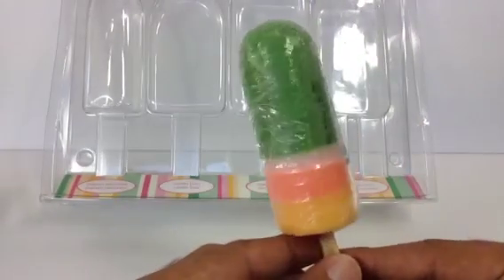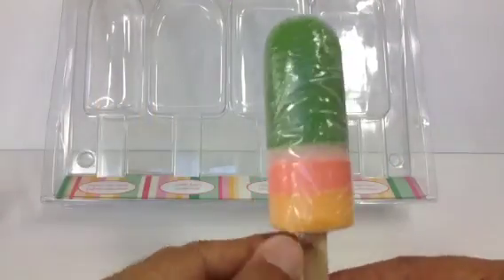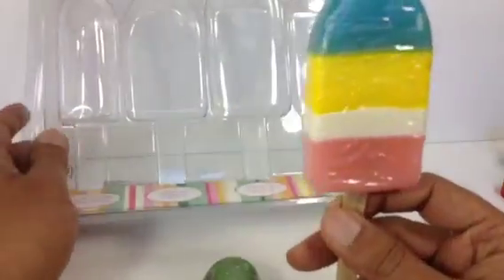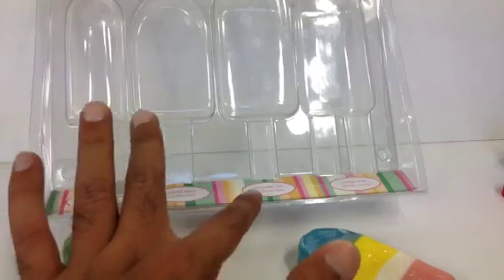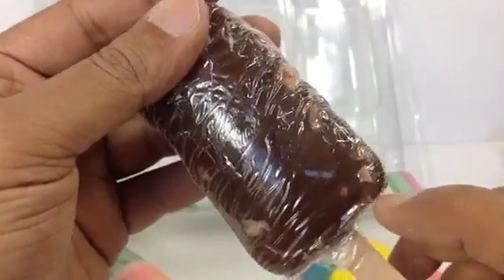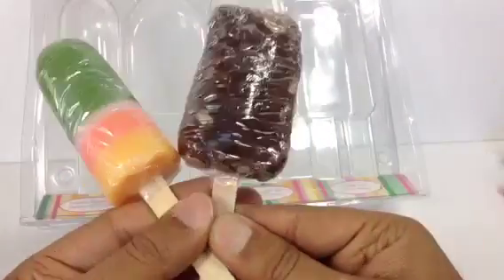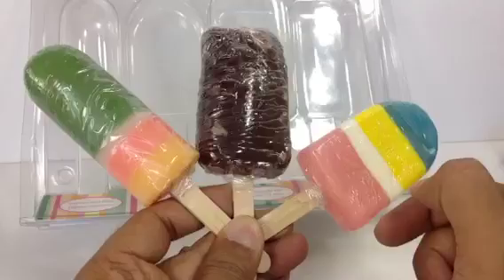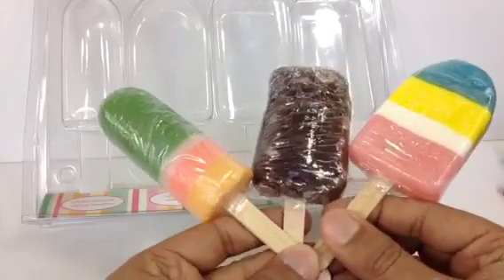Popsicle Ice Cream -Guess what these are made of? Not Play Doh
Popsicle Ice Cream Soap. These look like Play Doh ice cream or popsicle but they are not Play Doh. These are so real looking that one might feel like trying them.